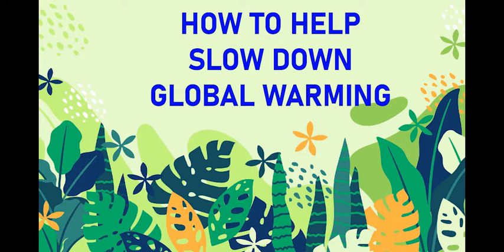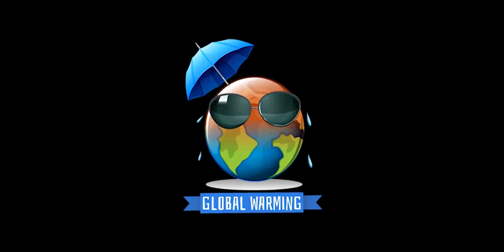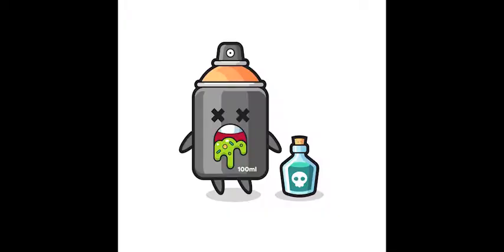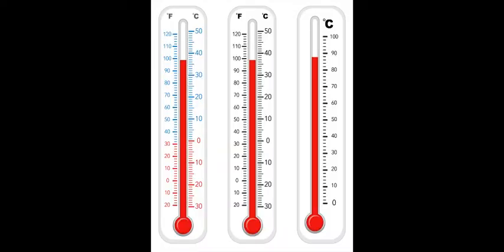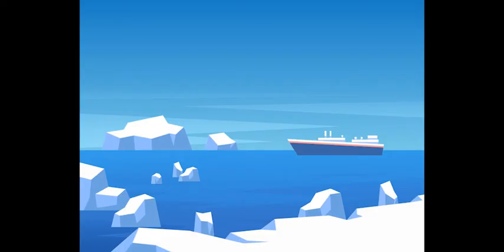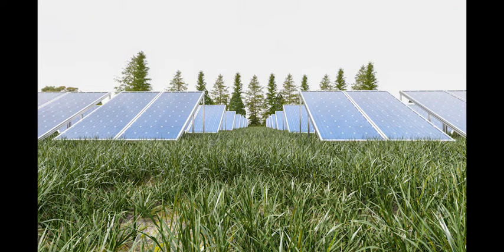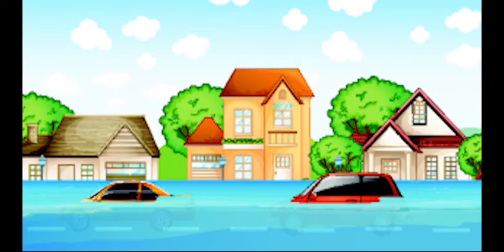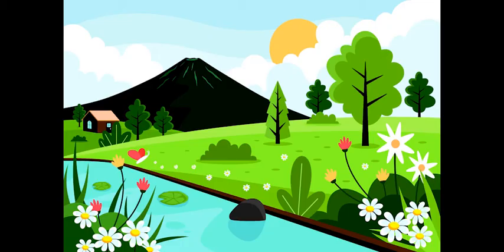How Green Roofs Can Help Slow Down Climate Change/Global Warming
In this video we take a look at the definition of climate change.
We look at the effects of climate change
We also look at how the climate was impacted over the years
we also look at how 'green roofs' can help stop Climate change and the benefits that will come with stopping climate change.

Welcome to Da science Channel, and in this episode we will talk about Global Warming and this amazing way in which we can help combat and at least slow down its effects.

So we all know that global warming is the gradual increase in the earths temperature, but what causes this?
Well increased levels of Carbon Dioxide from factories, CFC’s from aerosols, Methane from cows and many other gases help contribute to the rising of the earths temperatures

Why is this something to worry about ?
Some say that this is all natural and that the earth’s temperature is rising and falling for millions of years and there is nothing to worry about.
Well actually, this is not so.
Yes it is true that the earths temperature naturally rises and falls over millions of years, but this situation is very different. In the span of just 100 years the earths temperature has risen by almost 1.0 degree Celsius. Now, that doesn’t seem like much a small increase like that has caused the earth to loose up to 1.2 trillion tons of ice each year according to an article by the Washington Post.

And much worse is to come if we don’t put in plans to counterreact this
Climate models Predict that earths temperature will rise an incredible 4.0 degrees Celsius if we do nothing, however , if swift action is put into place this can be reduced to just 1.0 degree Celsius

So, what was that amazing way to help fight climate change that I told you about earlier ?
Well, lets try ‘Green Rooftops in Cities’
What is the reasoning for this ?
Well, most of the worlds population already lives in cities and population growth is modelled to increase before levelling off. It is estimated that 68% of persons will be living in cities by 2050
Cities suffer from many issues including poor air quality, lack of space for farming and even problems with stormwater runoff.
Green Rooftops can help with these problems
Currently, roofs of most buildings aren’t really used for anything so this wasted space can be used tp grow crops.
Additionally, the soil can help hold on the rainwater during storms instead of letting it run off in sewers, thus helping prevent flooding,  Important to note that storms are becoming much more intense as our planet warms. The reasoning why will be looked at in a future video

And lastly the air quality. Plants take Carbon Dioxide from the air and release Oxygen during photosynthesis. The benefits are inexhaustible. Firstly, removing carbon Dioxide, a greenhouse Gas will slow down Global warming and will improve the air quality thus improving the health of the population

To conclude, Global Warming is bad and is getting worse. We must put things in place to combat it. This is a cheap and beneficial way. It wouldn’t stop global warming entirely but it will help.